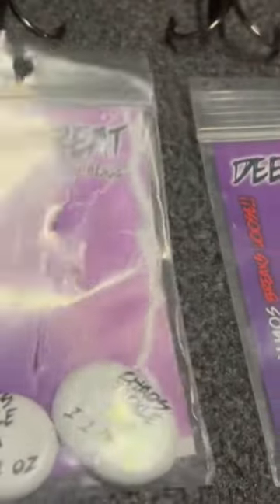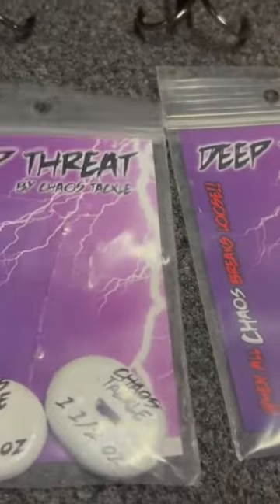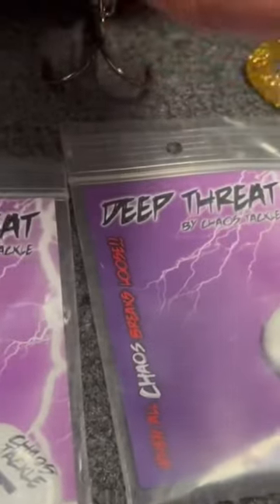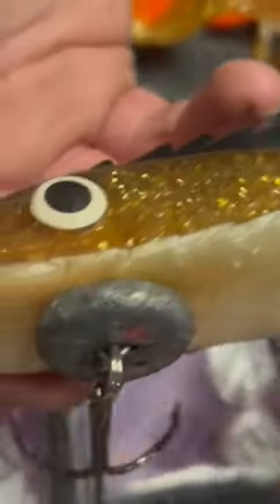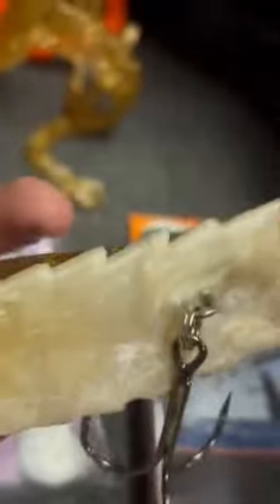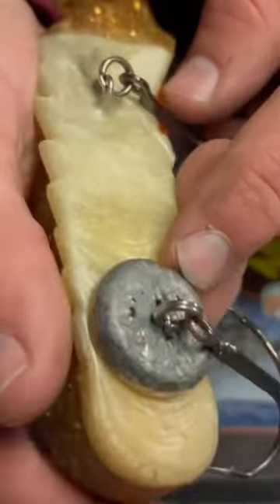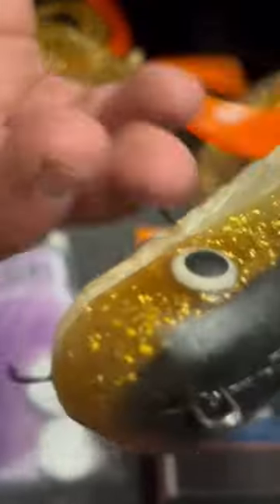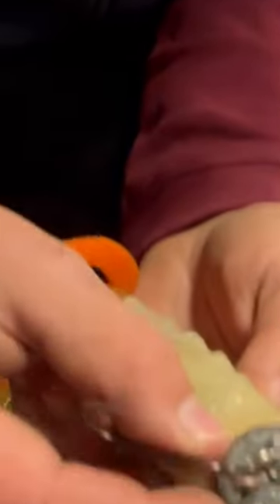Quick Musky Tip 1